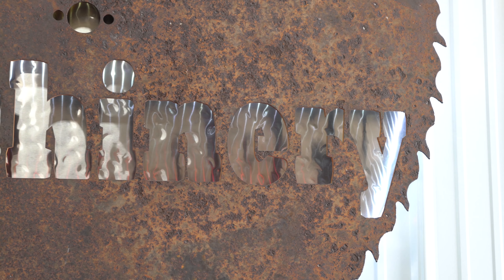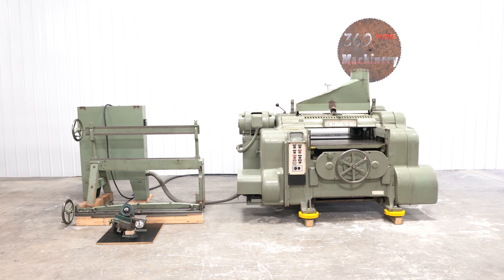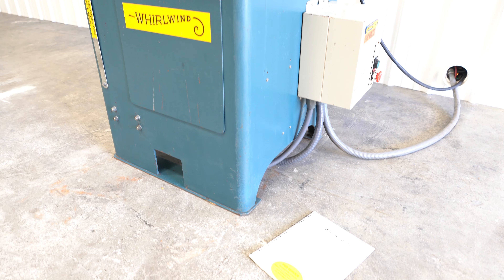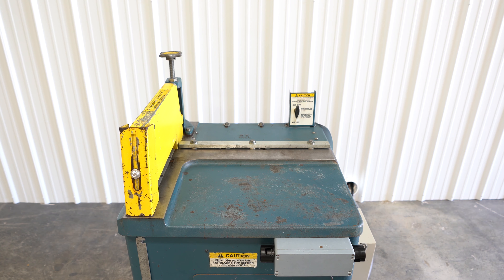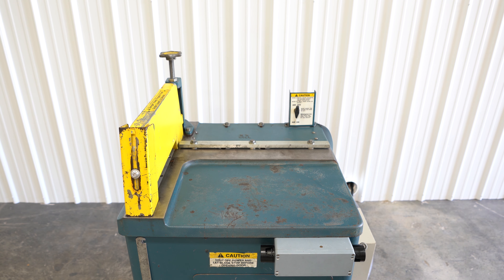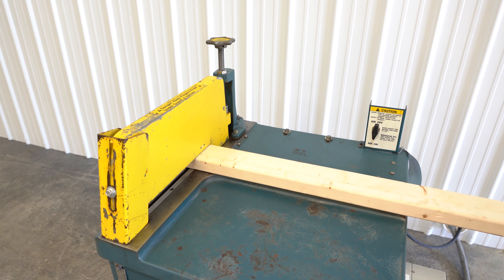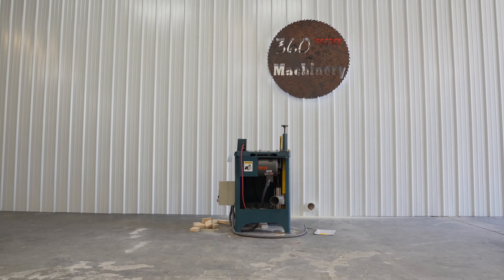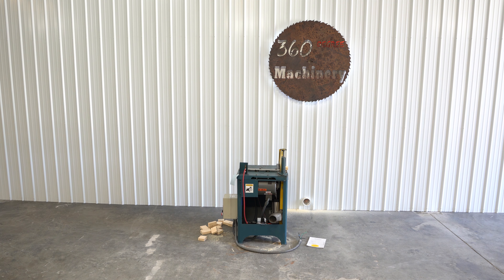WHIRLWIND 212L UPCUT SAW